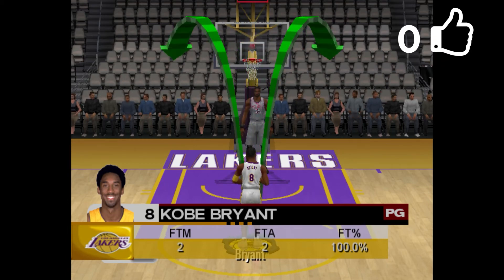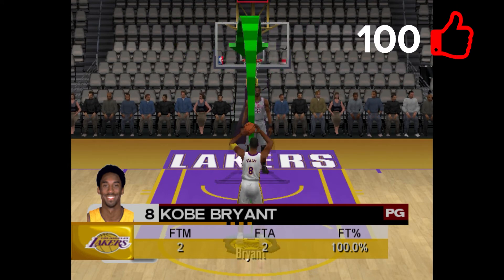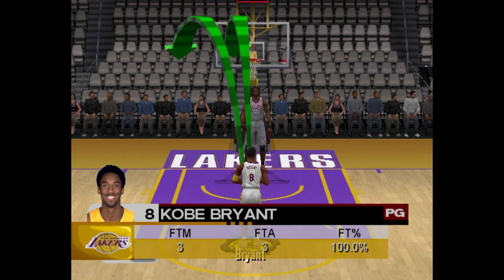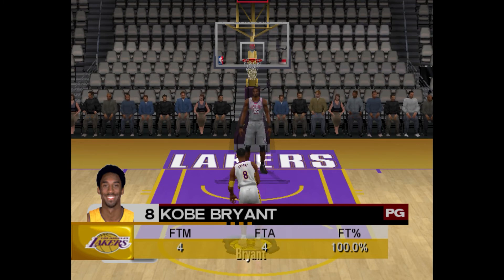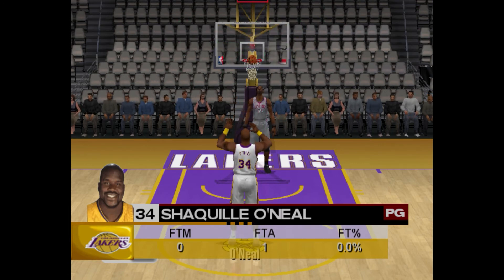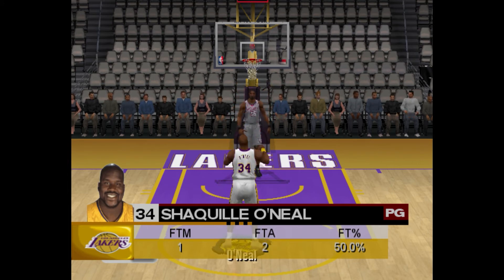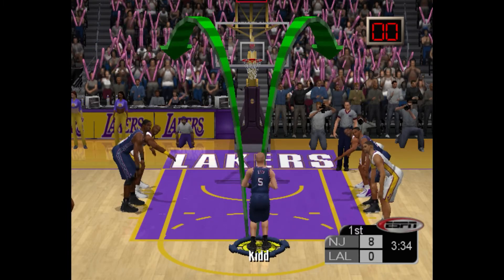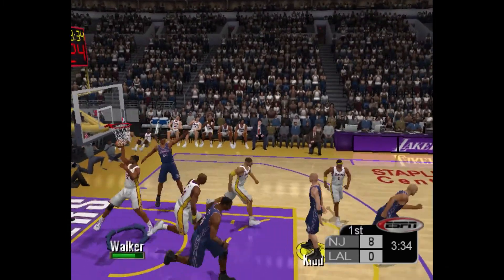Should 2k bring this Free Throw system back?